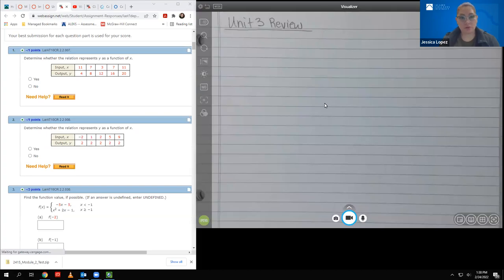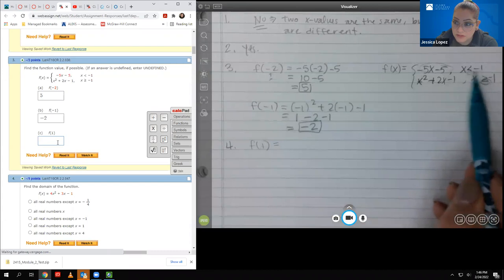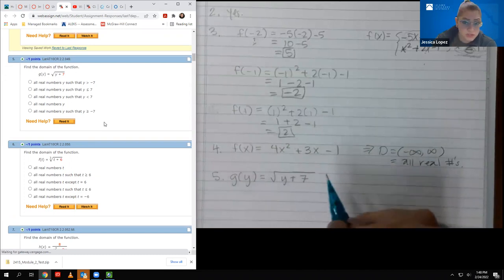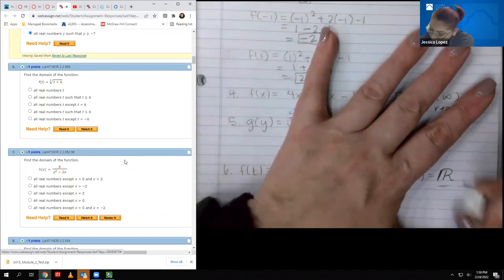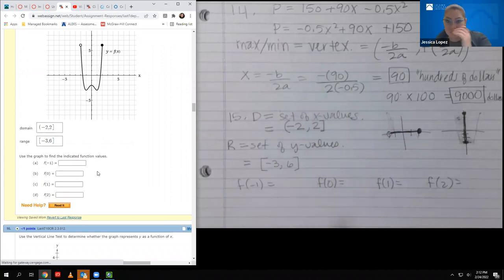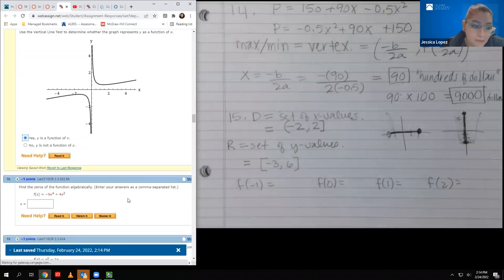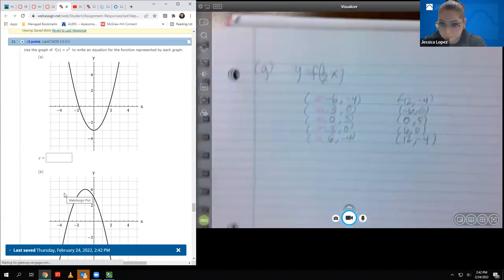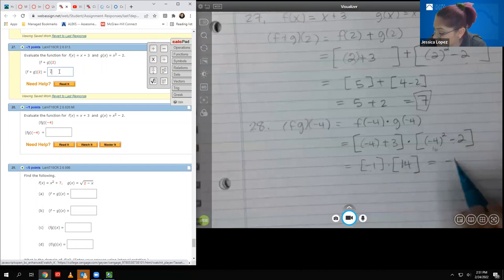Unit 3 Review Math 1414